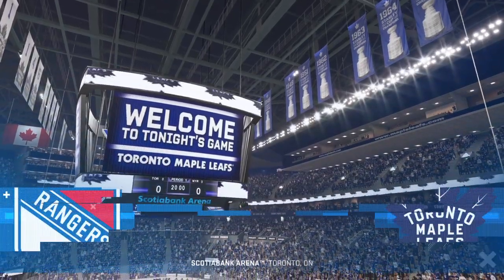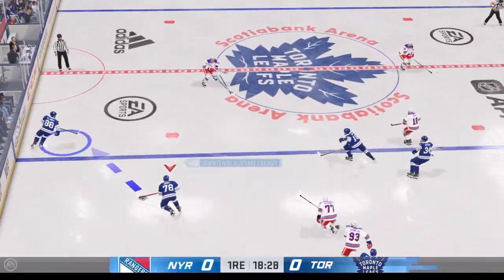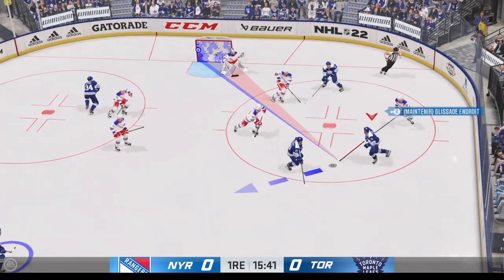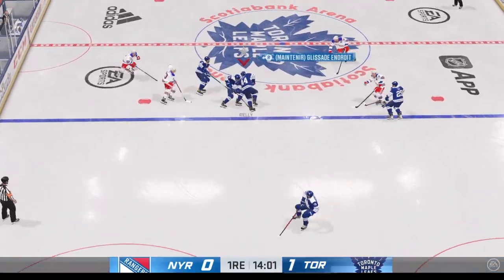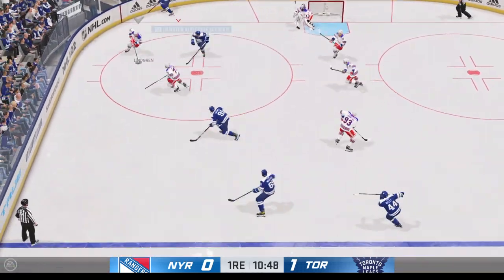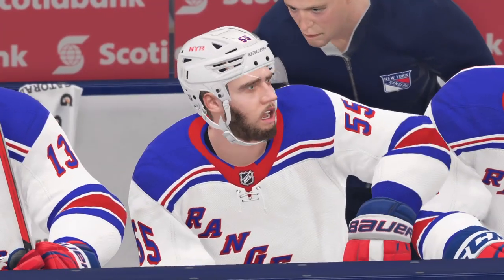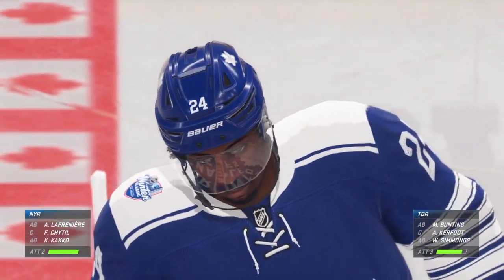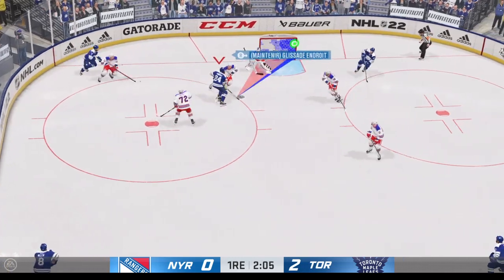NHL® 22_20230202174805